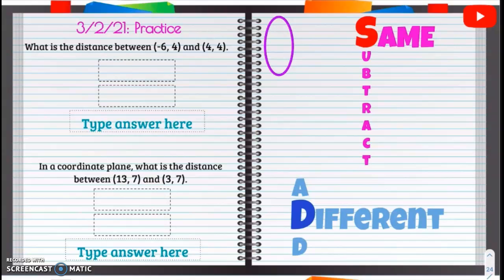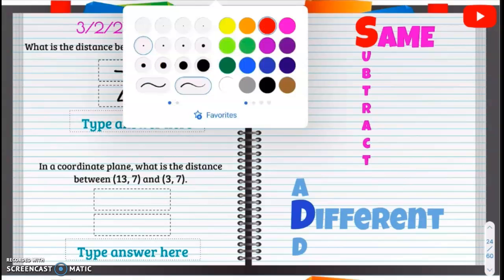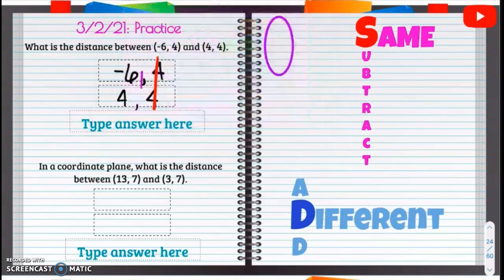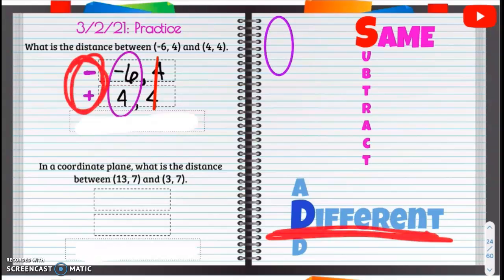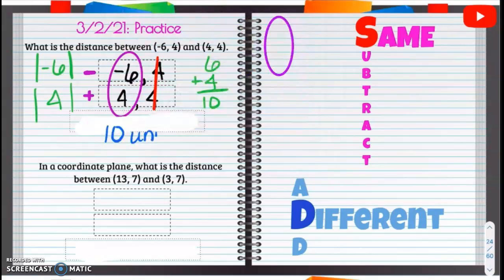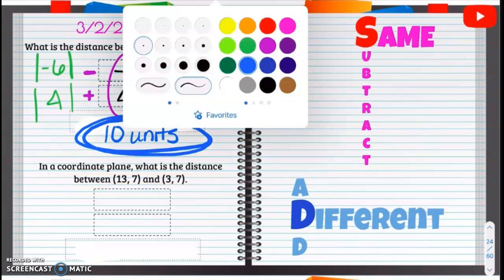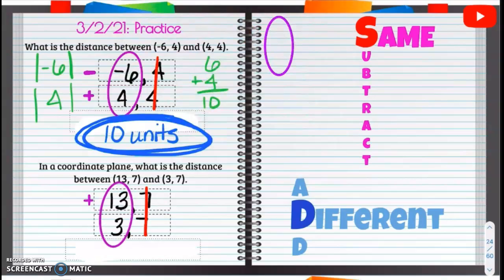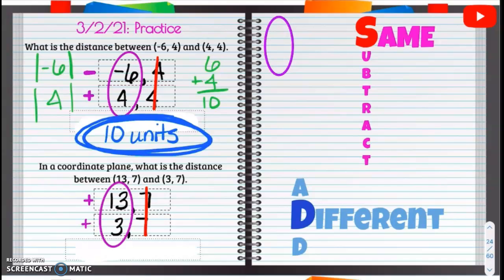3/2/21 Practice - Schnaterbeck